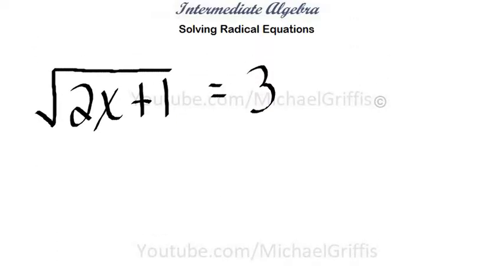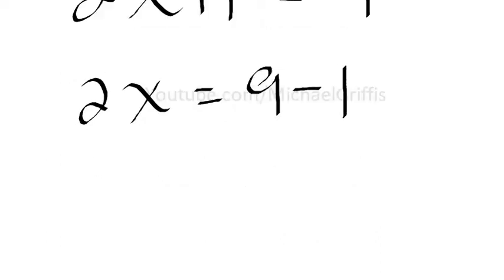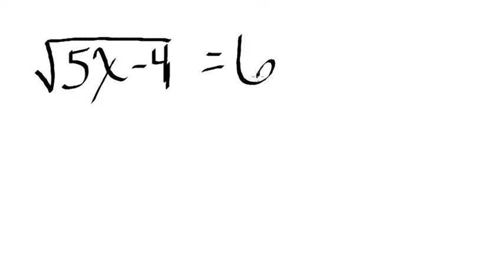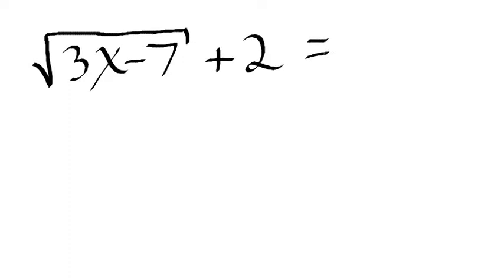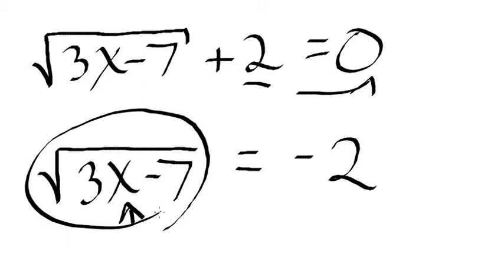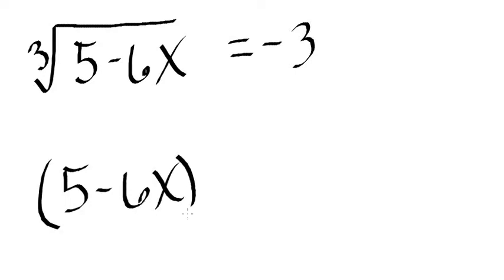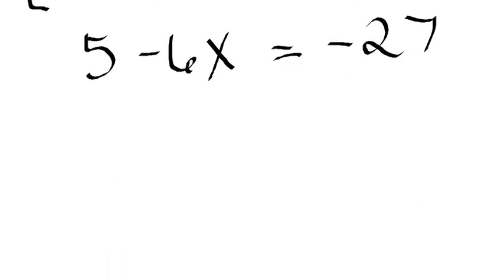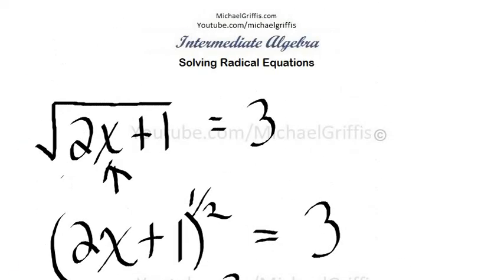Intermediate Algebra Solving Radical Equations